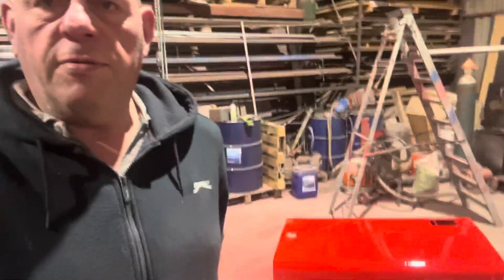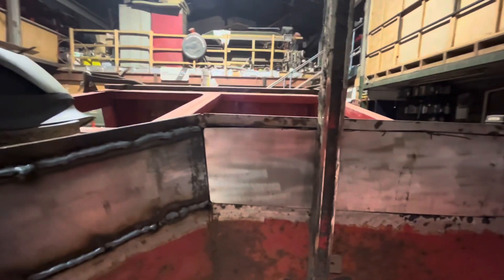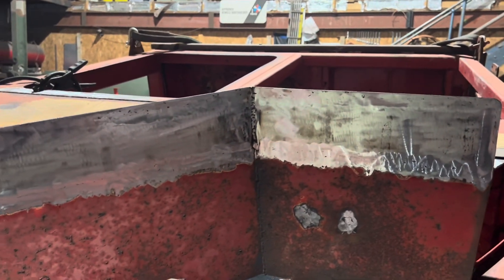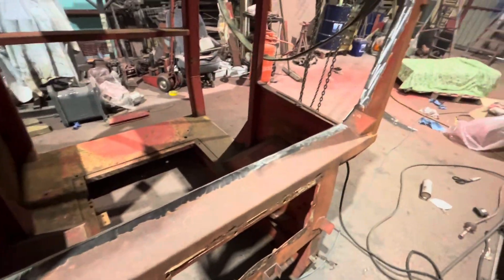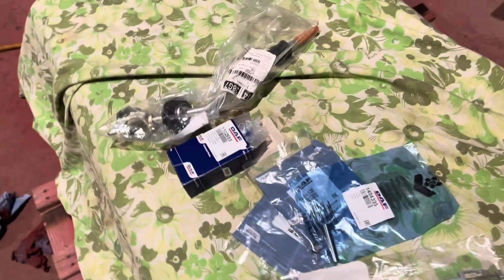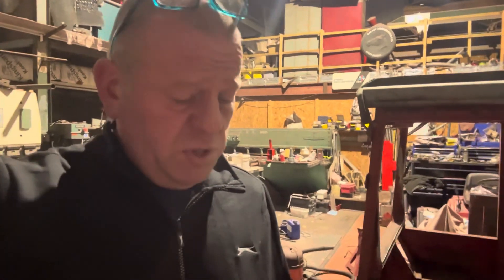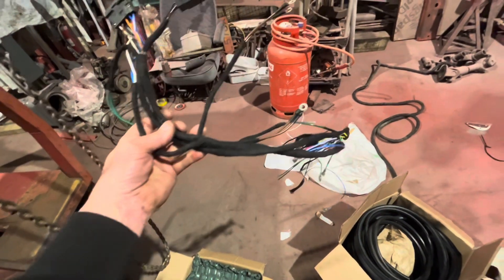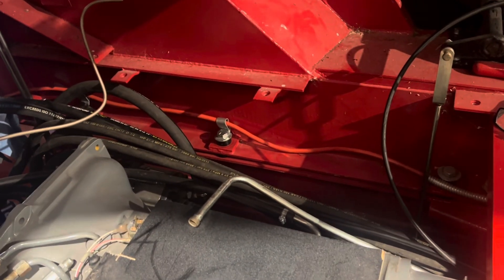Massey 1250/1200 👍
Just couple of dirty days working 🤦‍♂️😂